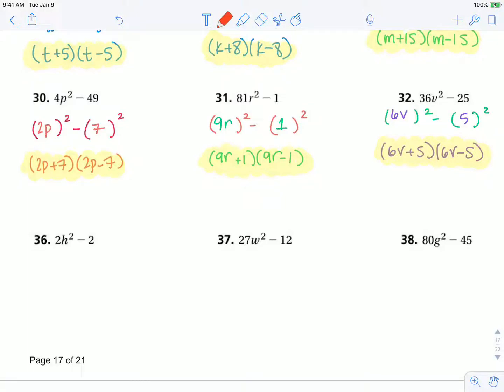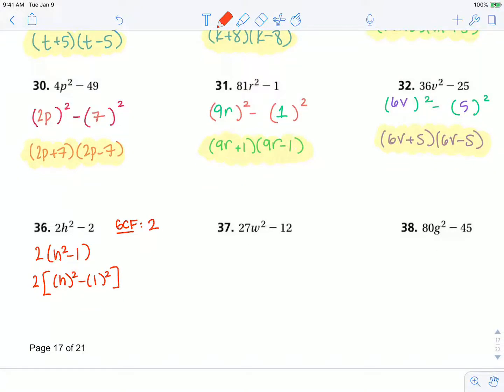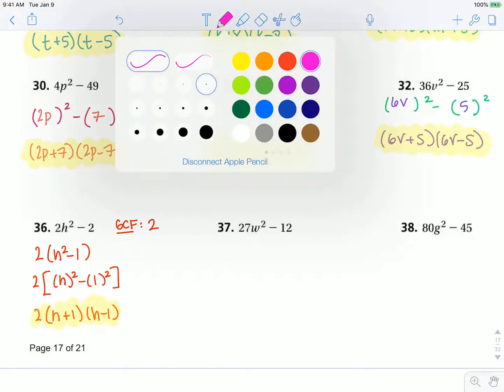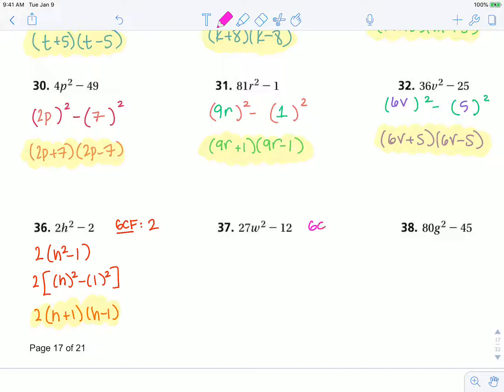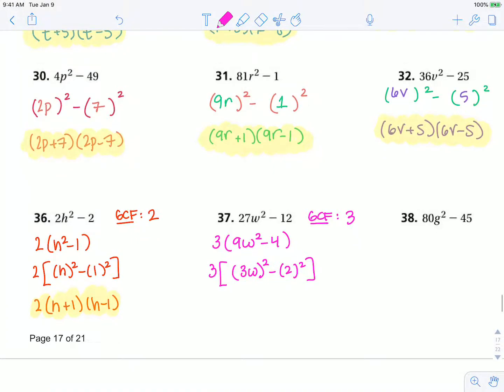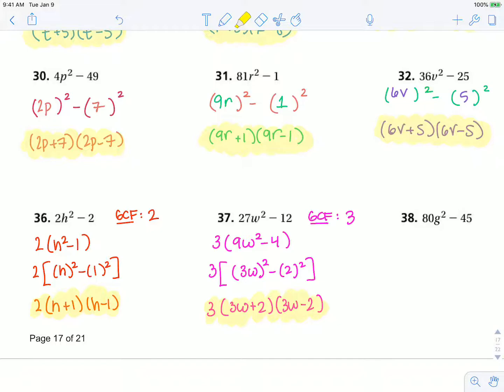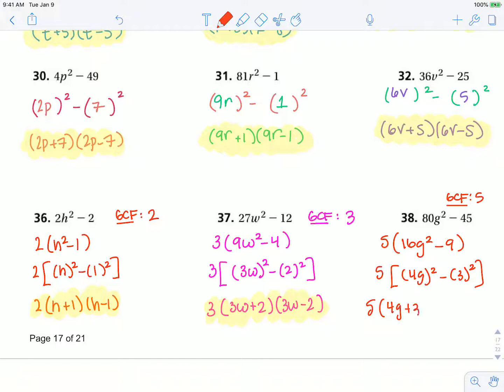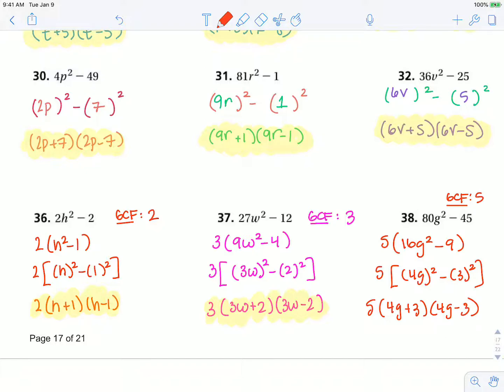alg 1 9 3 edited